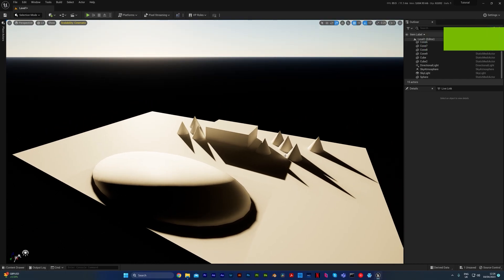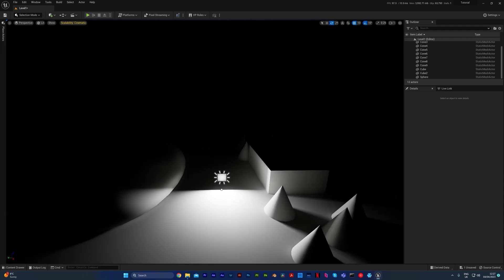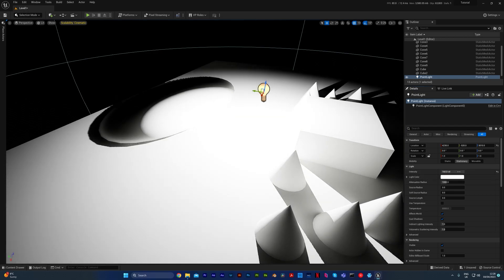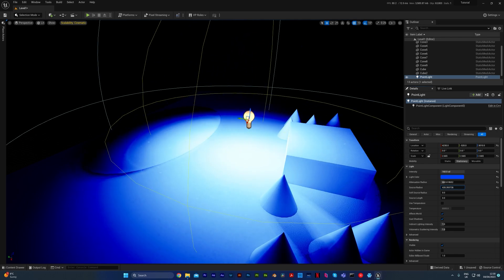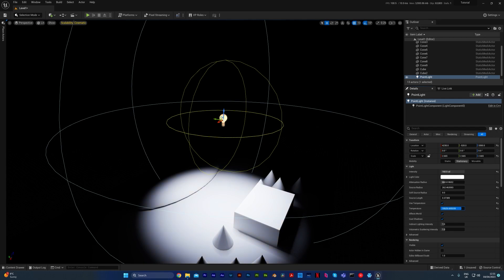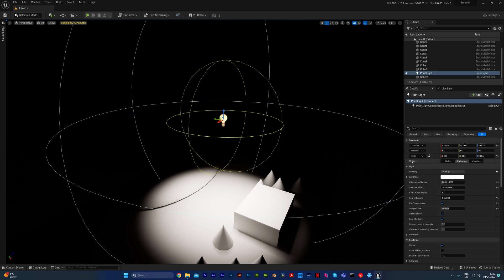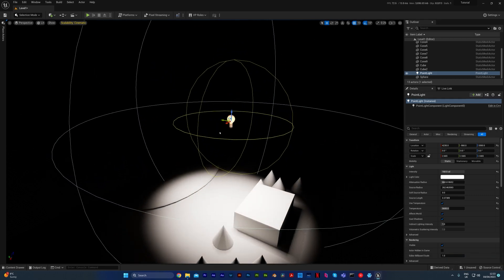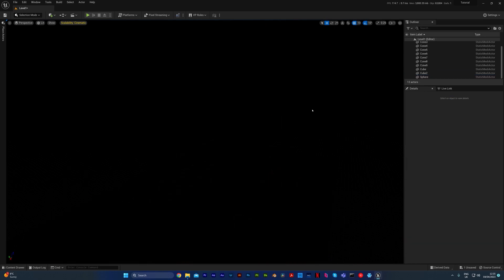Unreal Engine 5 - Episode 4: Lighting Basics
In this episode, we look at the basics of how to light a scene in Unreal Engine 5.